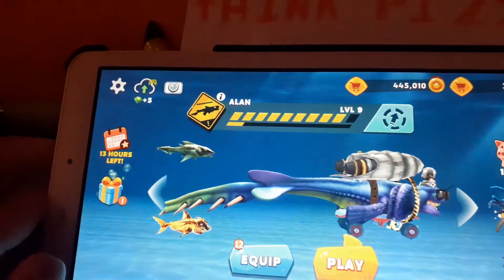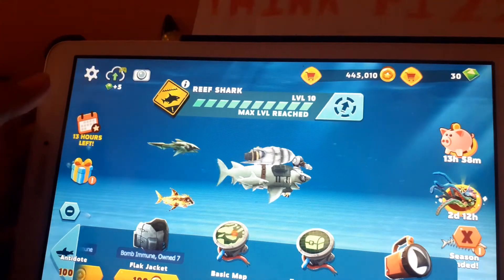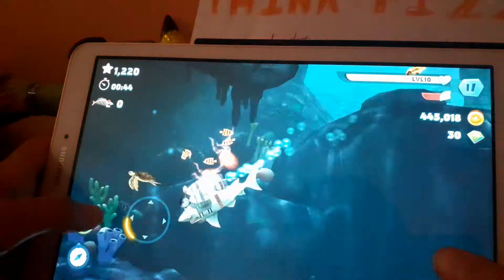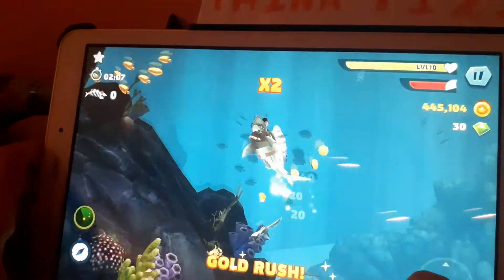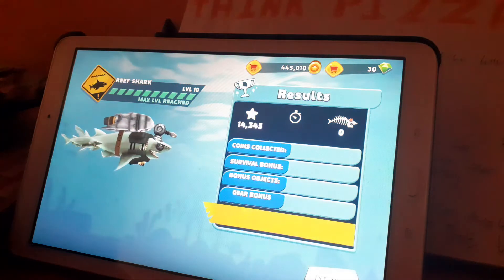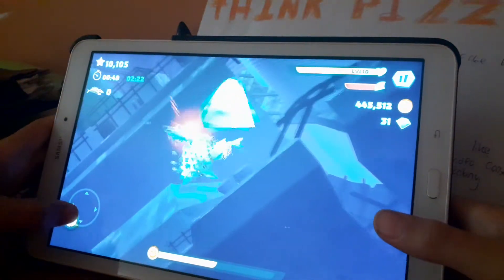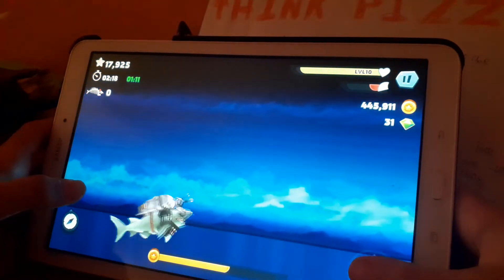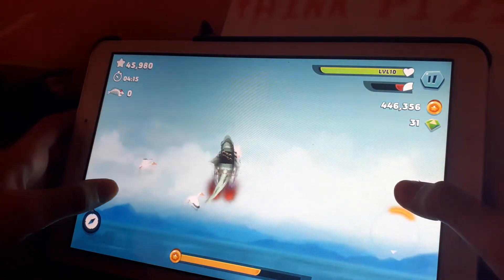hungry shark evolution-REEF SHARK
the shark will go from smolest to BIGGEST after a few videos the shark will be massive and i unlocked a lot of sharks now next will be mako!!! subscribe now plz